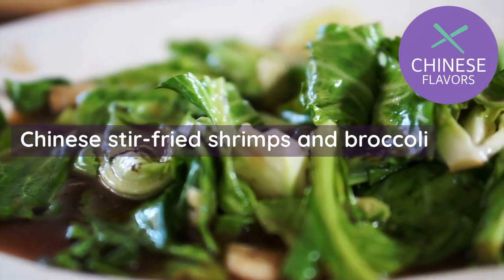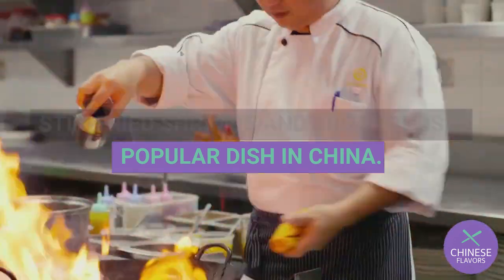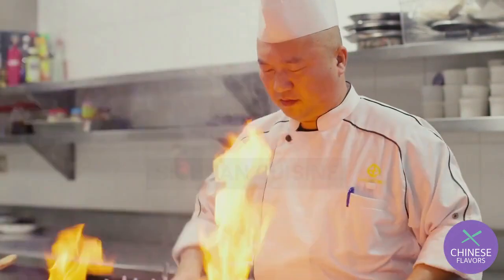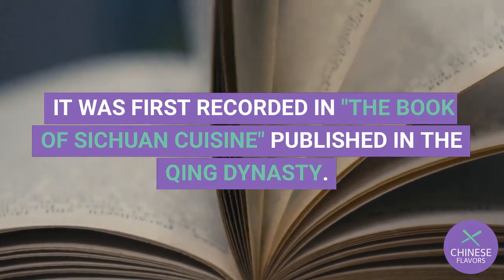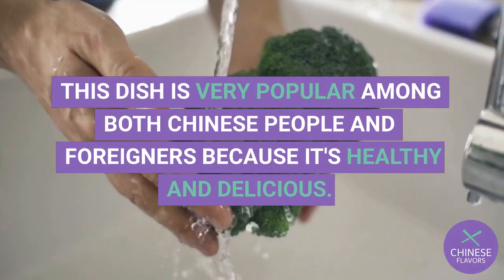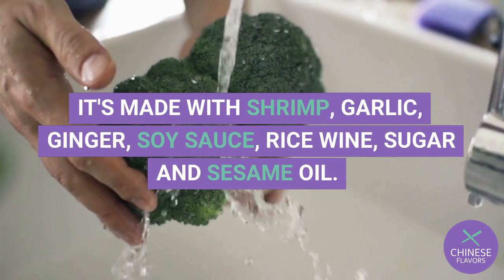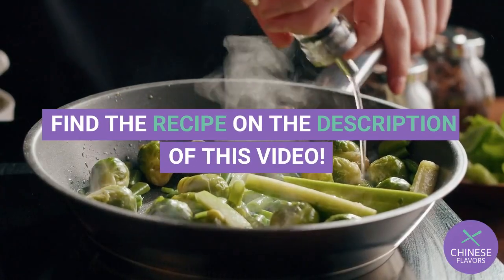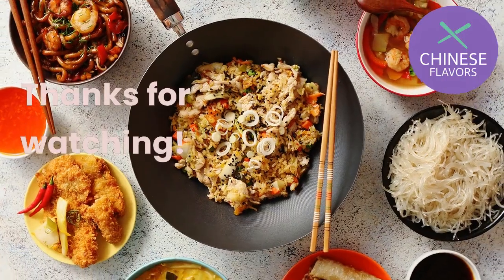Chinese stir fried shrimps and broccoli - Chinese Food Cooking Recipes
Ingredients :

250g shrimps, peeled and deveined.
2 cloves garlic , minced.
1 small onion, minced.
250g broccoli, choped.
1 tsp semame oil.
1 tsp soy sauce.
salt, pepper and semame seeds, to taste.

Instructions :

1. Heat (at medium-high) in a frying pan or wok the sesame oil. When the oil is hot add the shrimps and stir-fry during 3 minutes. Then remove the shrimps from the pan and keep separeted for later.
2. On the same pan toss in the minced onion and garlic cloves, add salt and pepper to taste and stir-fry until soften.
3. Add the broccoli and the soy sauce and stir-fry for 1 minute.
4. Toss in the shrimps and the sesame seeds.
5. Serve and enjoy !